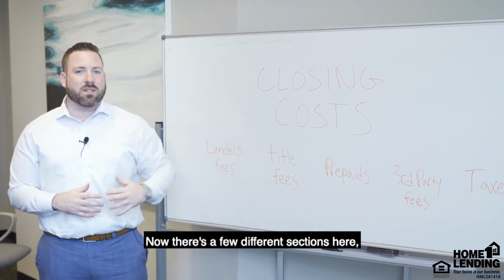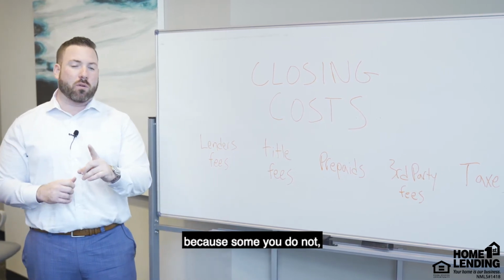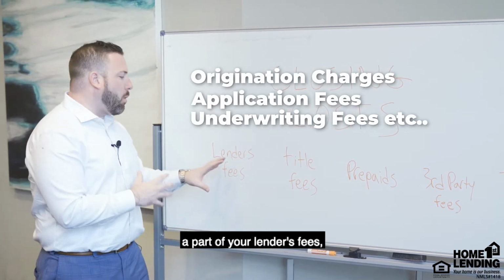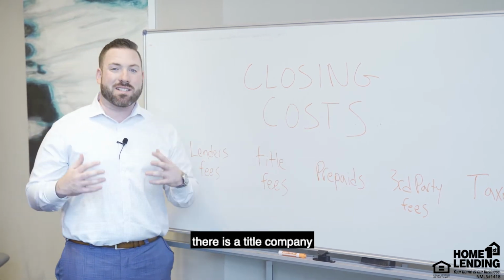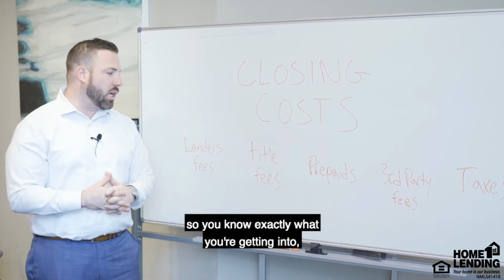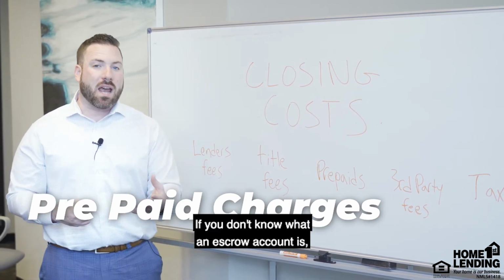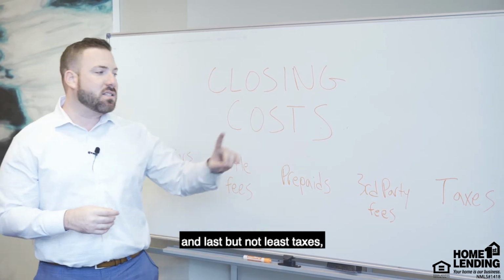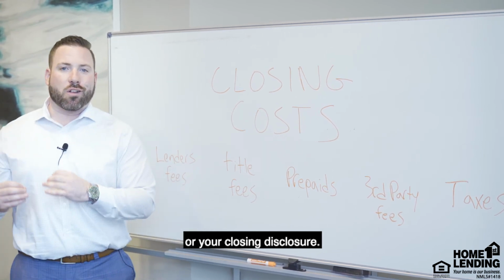Whats in My Mortgage Closing Costs? Answered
Many first time home buyers don't realize closing costs can sometimes bring unforeseen expenses. Between Lender Fees to Taxes & Title, there are many factors that go into determining your closing costs. In this weeks Mortgage in a Minute Zach overviews the most common fees in your closing costs.

Wondering how much you could save potentially? We make it easy to get started

Join us every week for Mortgage in a Minute, where our Host Zach Bleznick shares tips, tricks, and secrets behind the mortgage process. With over 15+ years in the Mortgage industry, Home 1st is your #1 Source for all things Mortgage.